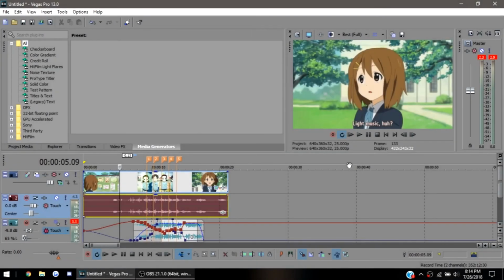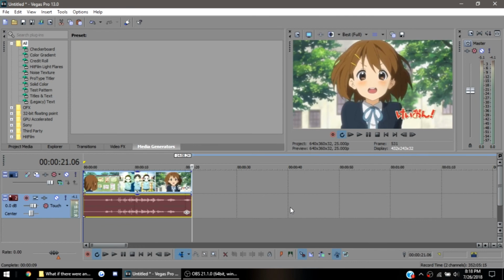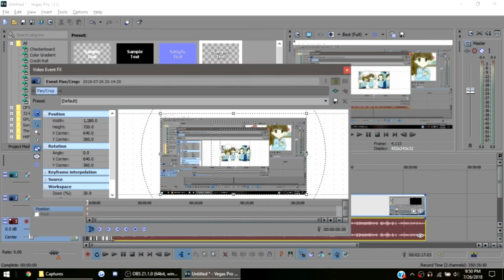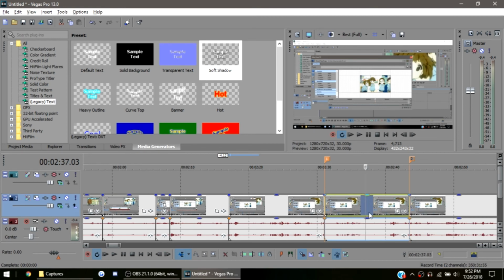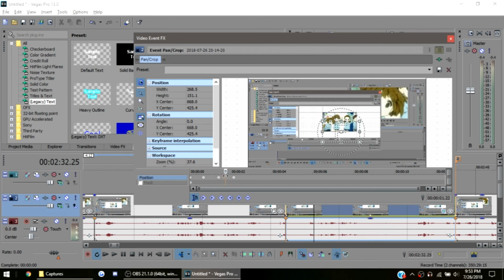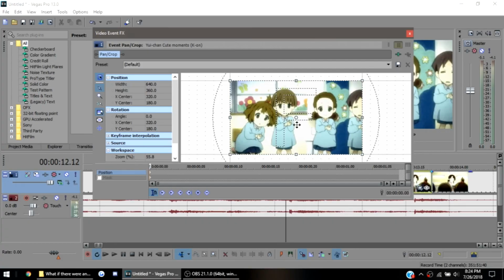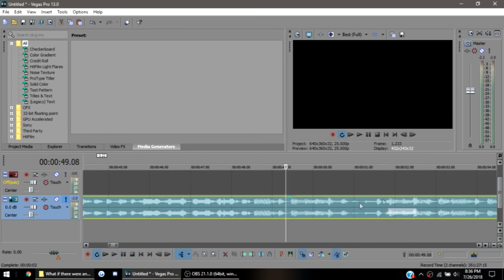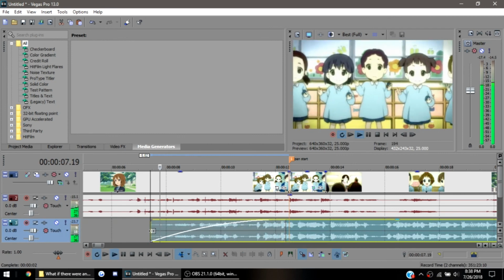How to Vegas: Panning, Audio, and Fast foward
pinche biblioteca sacapuntas looking ass pindejo

i need money